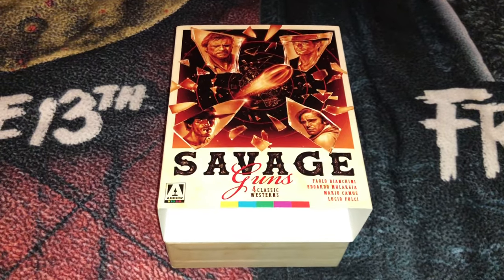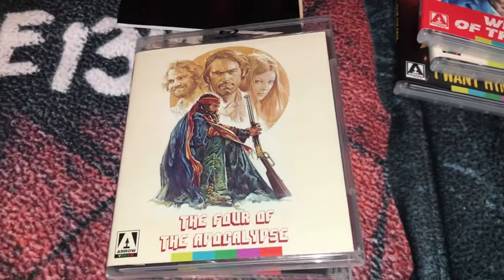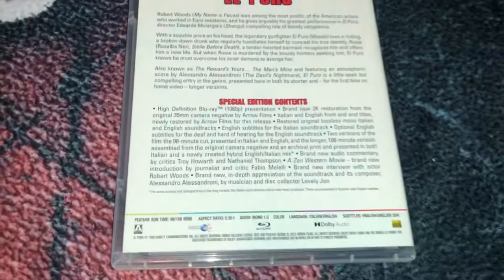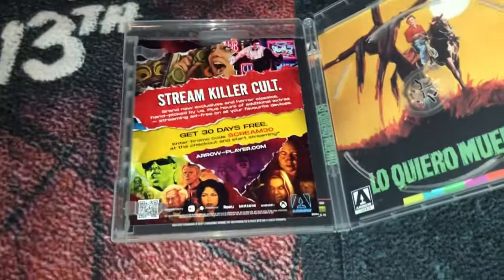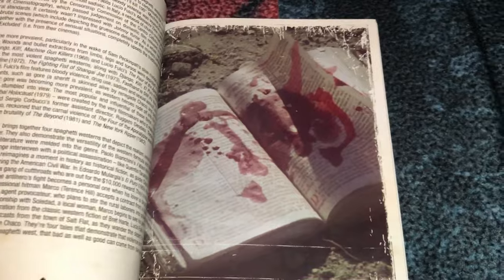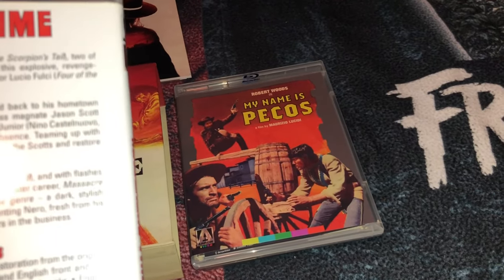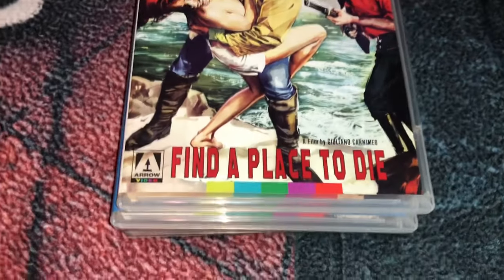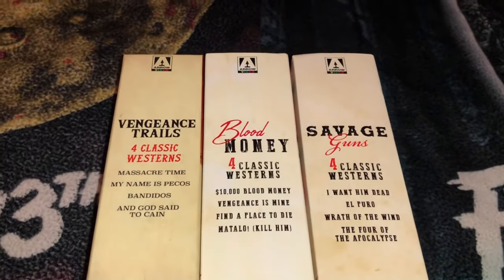Unboxing Savage Guns Blu Ray Boxset Arrow Video Four Classic Italian Western Movies Spaghetti